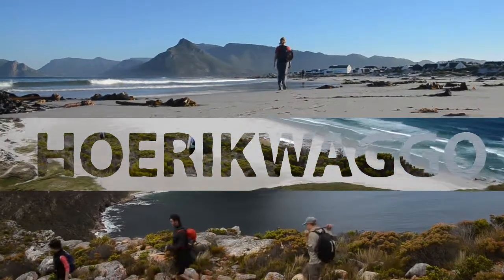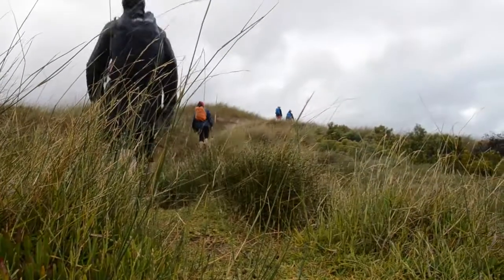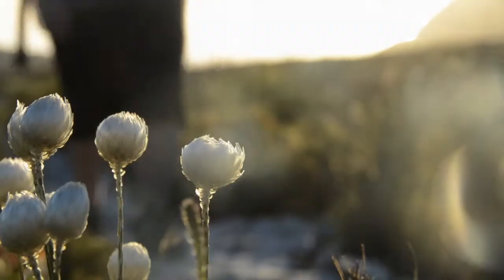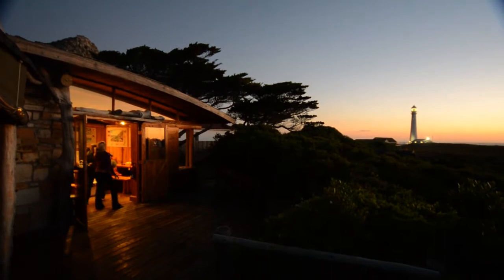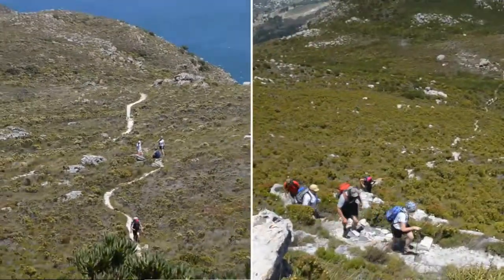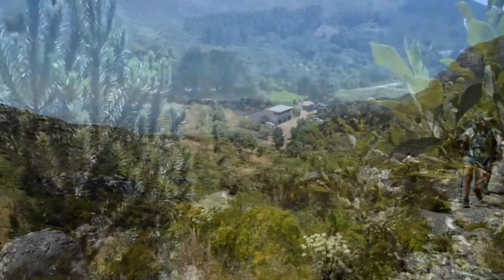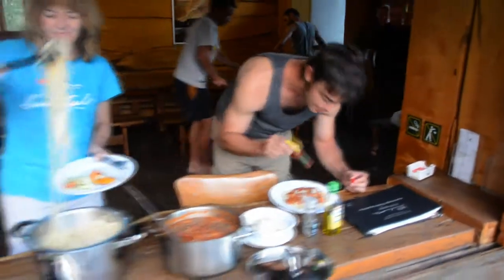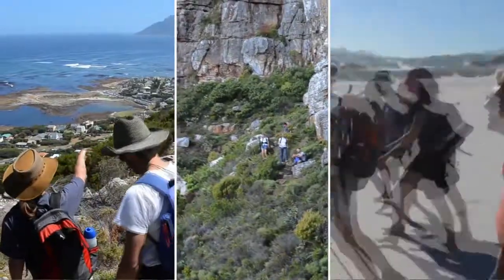Hoerikwaggo: The Mountain in the Sea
Hoerikwaggo: this is the name the Khoikhoi gave Table Mountain on the Cape Peninsula. Follow us on this 5 day hike over 70km along the moutainous spine of the Cape Peninsula.